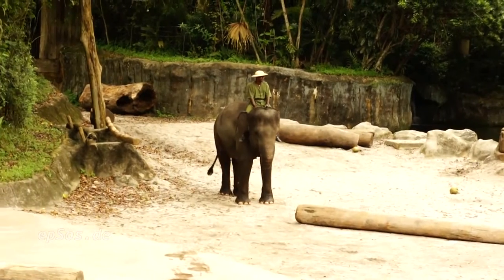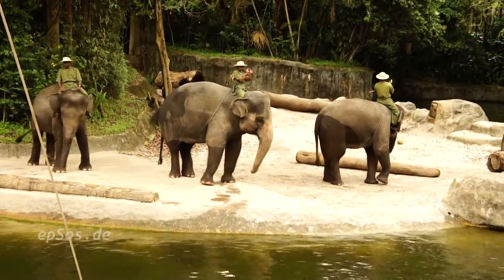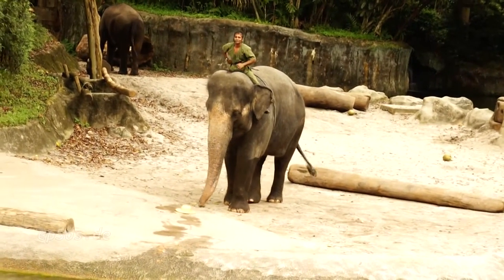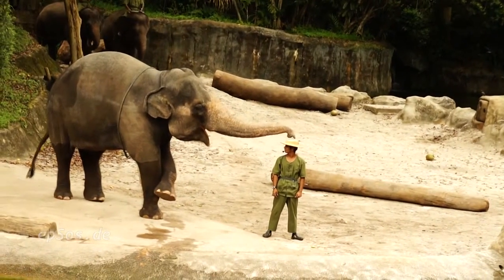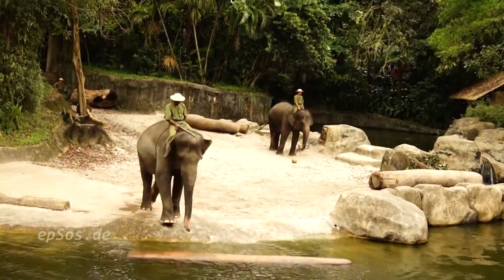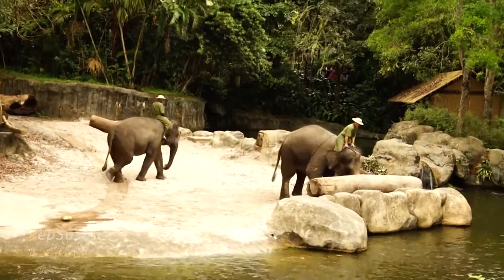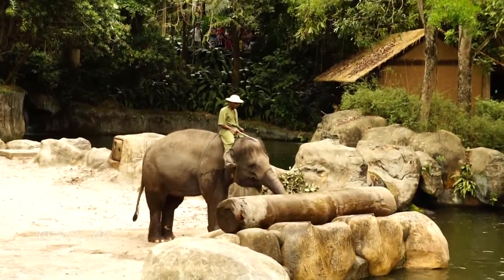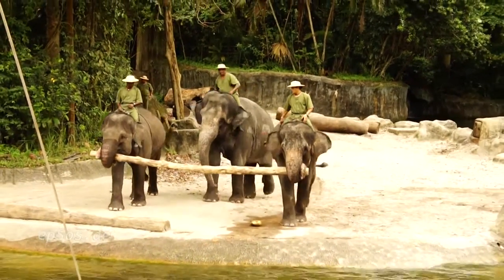Elephant doing funny things in Singapore zoo